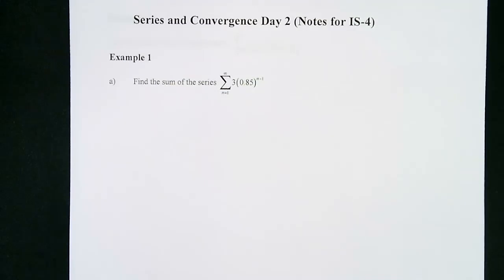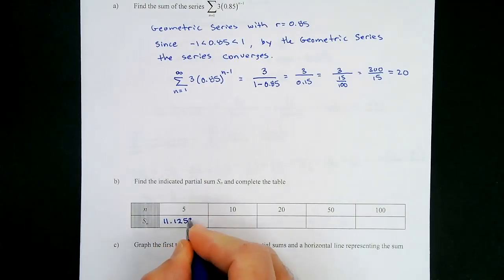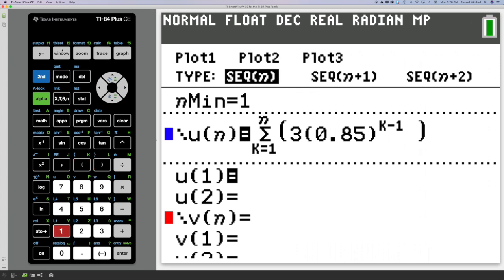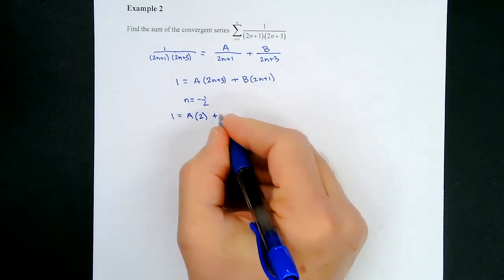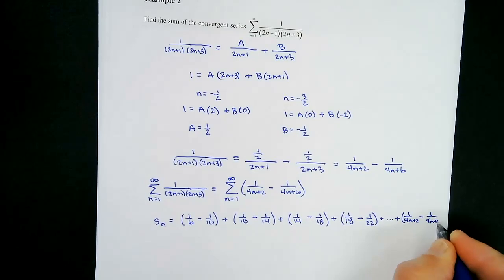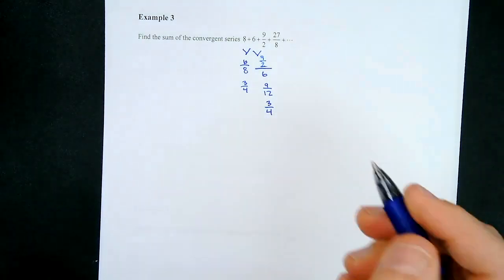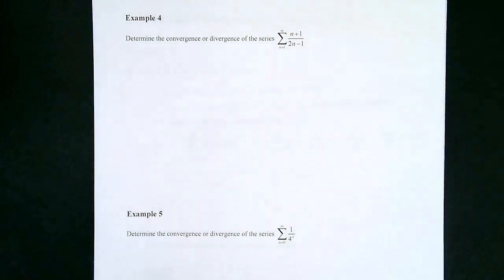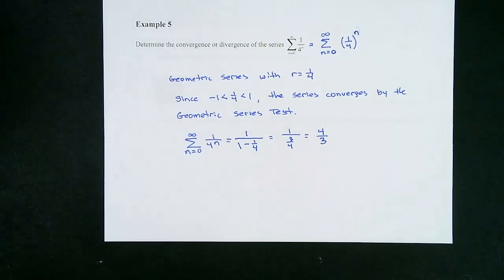Series and Convergence Day 2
This video is about Series and Convergence Day 2